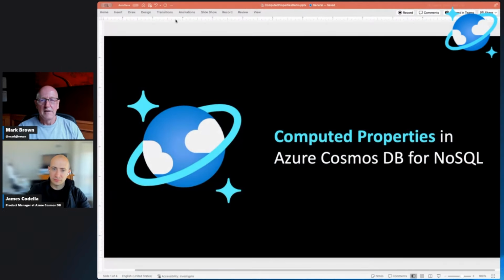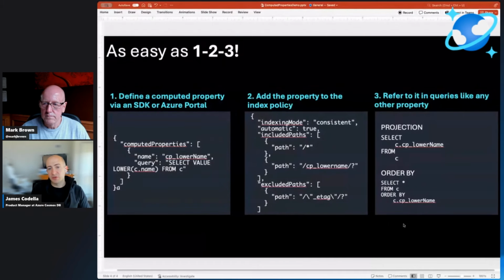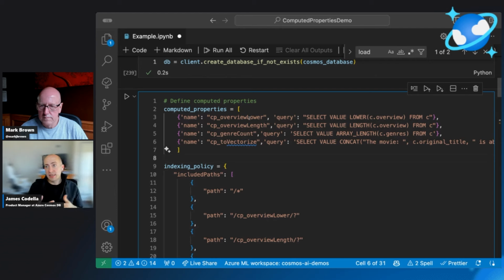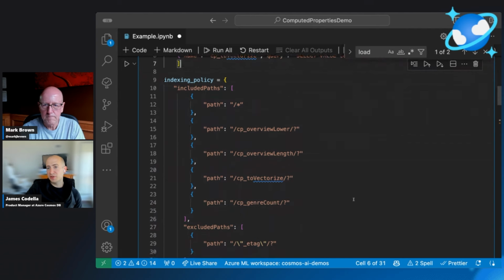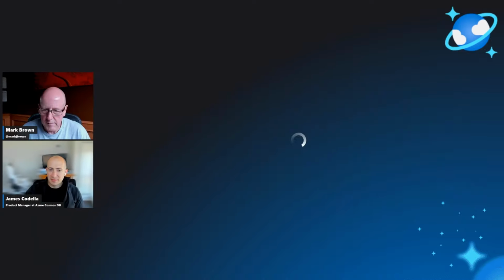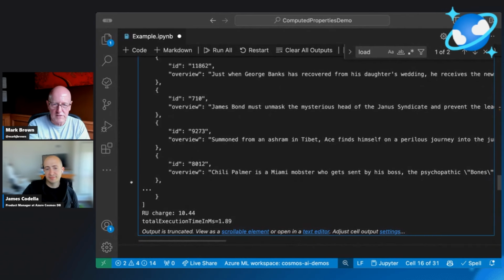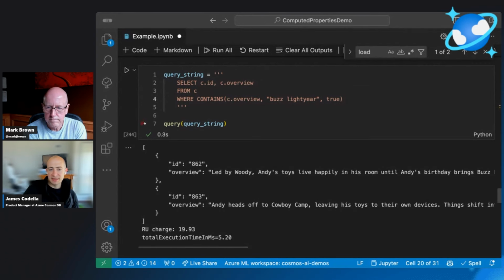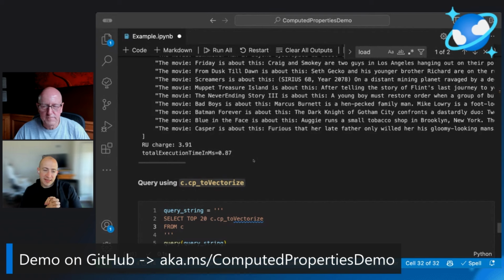Optimize your complex query logic with Computed Properties in Azure Cosmos DB NoSQL - Ep.96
Host: Mark Brown
Guest: James Codella

Episode Title: Optimize your complex query logic with Computed Properties in Azure Cosmos DB NoSQL

Abstract:
In this episode, we delve into Azure Cosmos DB's Computed Properties—a powerful feature designed to simplify and enhance your query logic. Computed Properties allow you to derive values from existing item properties without adding unnecessary data clutter. By leveraging these properties, you can optimize query performance and reduce RU costs through efficient indexing. Join our host, Mark Brown, and guest, James Codella, as they demonstrate how easy it is to optimize your Azure Cosmos DB queries using Computed Properties!

•  General Availability: Computed Properties in Azure Cosmos DB for NoSQL